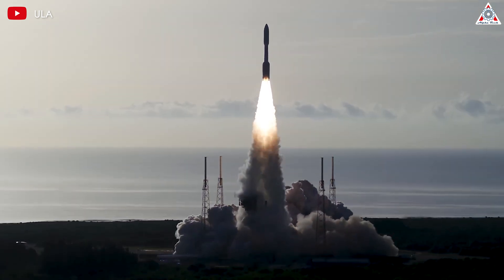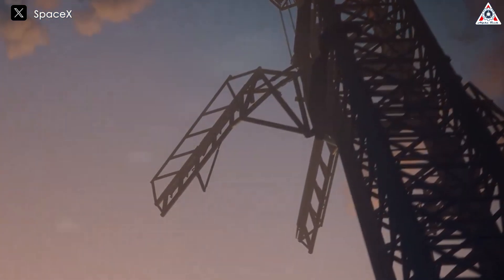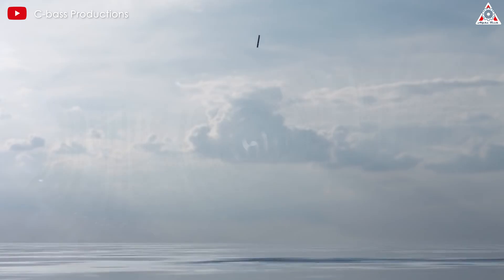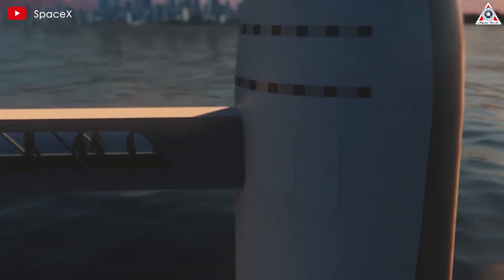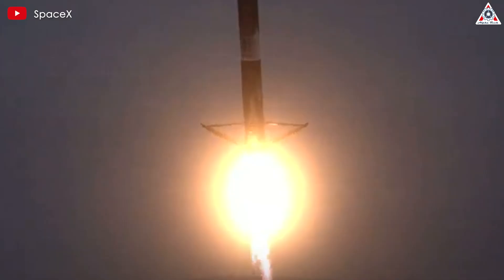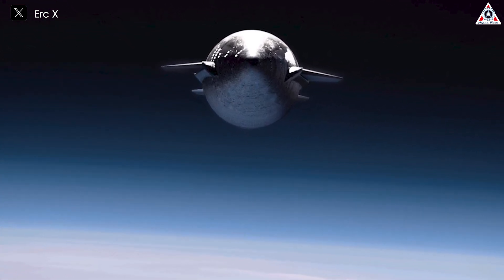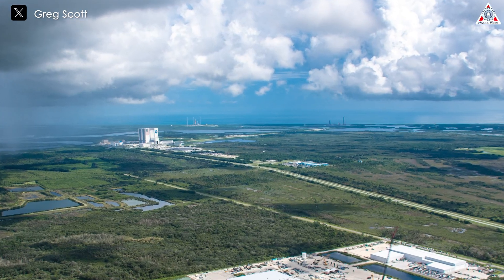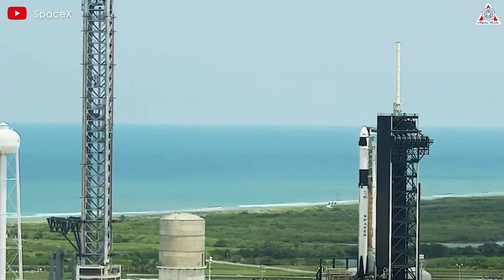SpaceX Just Announced To Land Starship Booster On The Droneship Shocked NASA...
0:00-0:50: Intro
0:51-5:43: Starship & Booster landing on droneship
5:44-10:38: Difficulty landing on droneship
SpaceX just announced to landing Starship Booster on the Drone ship
In the realm of rocket science, launching a rocket into orbit poses significant challenges, each type facing its unique hurdles. Expendable rockets contend with the complexities of the launch phase, while reusable rockets, notably SpaceX's colossal Starship, face daunting obstacles during landing. However, SpaceX recently proposed an audacious rocket recovery method to the FAA, aiming to redefine possibilities in spaceflight. Among their boldest innovations is the plan to land the Starship Booster on a droneship at sea.
Why did SpaceX opt for this unconventional landing approach? How will they execute it, and what are the anticipated benefits and challenges? Join us today on Alpha Tech as we delve into these groundbreaking developments!
We all likely remember that at the beginning of June, the FAA released an environmental impact statement concerning Starship at the LC-39A launch site in Florida. This statement was more than just a step towards obtaining an operational license for the Starship system at the U.S. rocket launch center. It offered a sneak peek into SpaceX's ambitious future plans, providing a tangible glimpse of the super heavy launch system poised to revolutionize humanity.
Beyond the bold goals and unintentional revelations in the statement—such as the Starship Super Heavy boasting 35 engines and separate integration and catch towers for Starship, which we've discussed in previous episodes—we turn our focus to the landing of Starship and Super Heavy.
The two Starship stages are primarily intended to land onshore, being captured by the launch tower's "chopsticks" arm. However, the new statement reveals that in the not-too-distant future, SpaceX and Elon Musk plan to recover rockets by landing them on droneships at sea—similar to the successful reusable landing method they've perfected with Falcon 9.
Unbelievable, right? With the catch tower already built, why would SpaceX need to land Starship at sea? It's a reasonable question, but let's broaden our perspective. SpaceX has set an ambitious target of 44 launches a year, as outlined in the document.